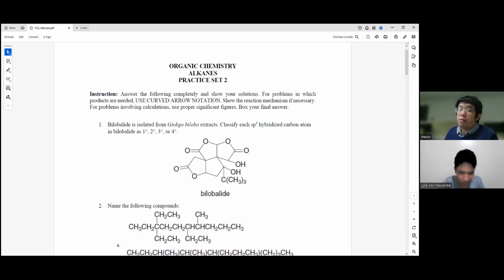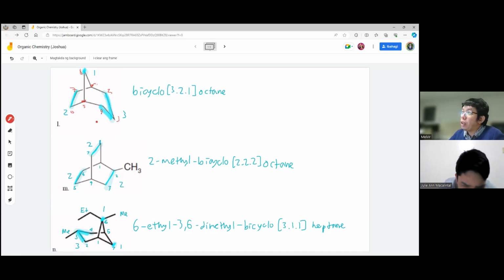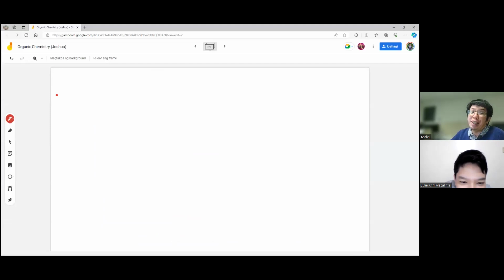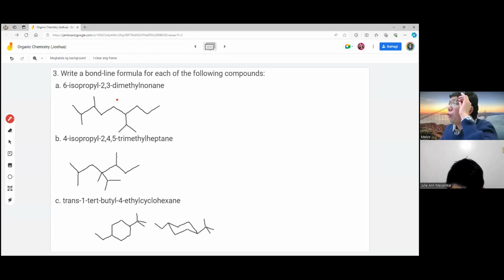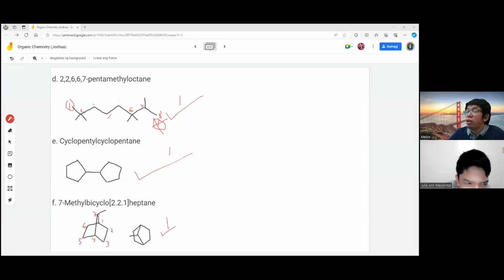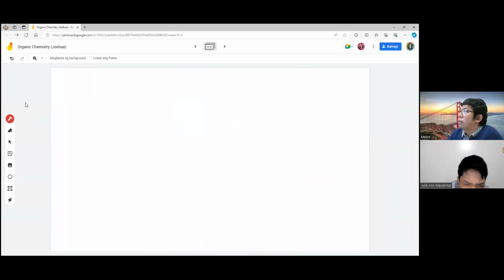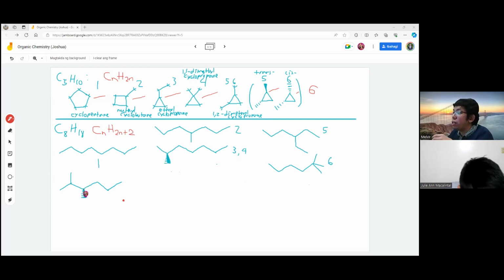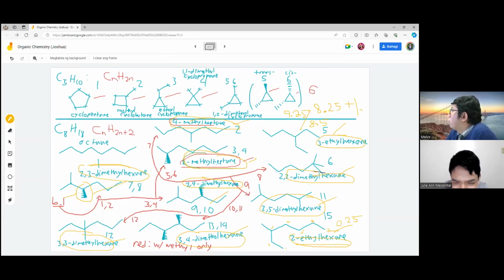ORGANIC CHEM: Practice set: Reverse nomenclature and isomer forming